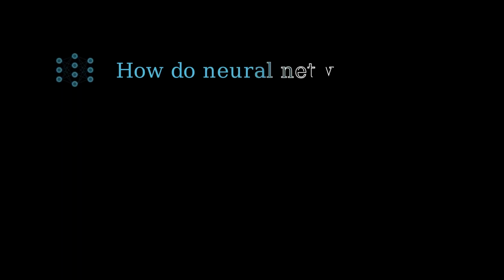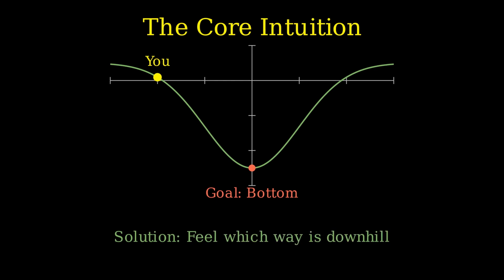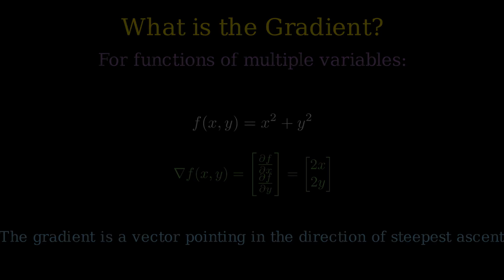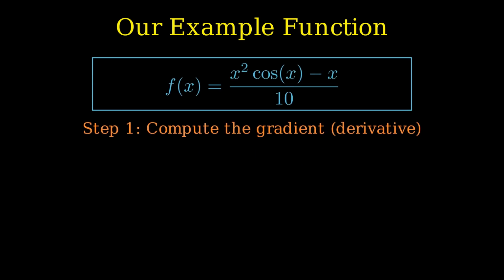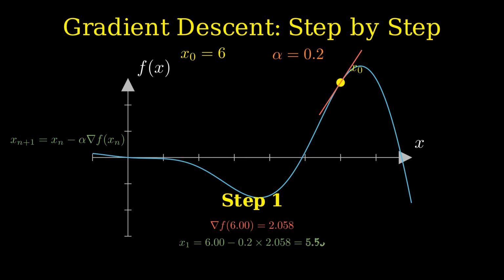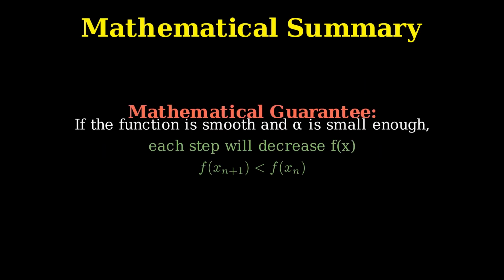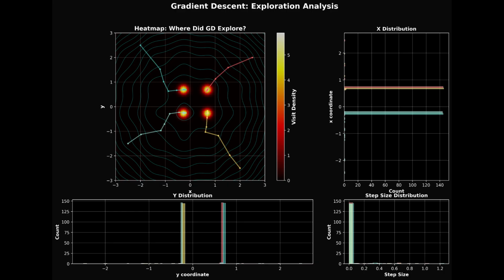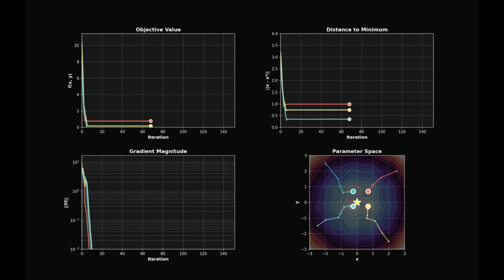This is How AI Actually Learns – Gradient Descent Visualized | Machine Learning Explained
Gradient Descent seems intimidating—until you see it climbing down a mountain.

In this video, I show you EXACTLY how gradient descent works using stunning 3D visualizations and animations that make everything click instantly.

✅ The intuition: Walking down a foggy hill to find the bottom
✅ The math: Why following the negative gradient works
✅ Multiple starting points → One minimum (visualized)
✅ Watch 4 paths converge in real-time through a 3D landscape
✅ See WHY every neural network uses this algorithm

By the end, you'll understand gradient descent at a deep level—not just the formula, but the geometric intuition that makes it work.

This is the SAME algorithm that trains:
- ChatGPT and GPT-4
- Image recognition models
- Self-driving car neural networks
- AlphaGo and game-playing AIs
- Every deep learning model you've heard of

🎯 What You'll Learn:
→ What is gradient descent and why it matters
→ The geometric intuition (walking downhill)
→ How the gradient tells you which direction to move
→ Learning rate α and why step size matters
→ Why different starting points all converge
→ How this scales to training neural networks with millions of parameters
→ The beautiful mathematics visualized in 3D

🔥 Key Concepts Explained:
- Gradient (∇f) - the direction of steepest ascent
- Learning rate - controlling step size
- Convergence - knowing when to stop
- Local vs global minima
- Why this works in high dimensions

💡 Real-World Applications:
✓ Training deep neural networks
✓ Optimizing machine learning models
✓ Computer vision and image recognition
✓ Natural language processing (NLP)
✓ Robotics and control systems
✓ Financial modeling and forecasting

📌 Want the Python code for these visualizations?
Comment "GD CODE" and I'll send you the complete implementation with all animations!

🧠 Perfect for:
- Machine learning beginners wanting intuition
- Students learning optimization algorithms
- AI enthusiasts curious about how models train
- Developers implementing gradient descent
- Anyone wanting to understand modern AI

💬 Questions? Drop them in the comments—I read and reply to every single one!

→ Backpropagation Visualized (coming soon)
→ Neural Networks from Scratch (coming soon)

⚡ This is NOT just theory—it's visual proof of how the algorithm works, step by step, with real mathematical functions and animated convergence.